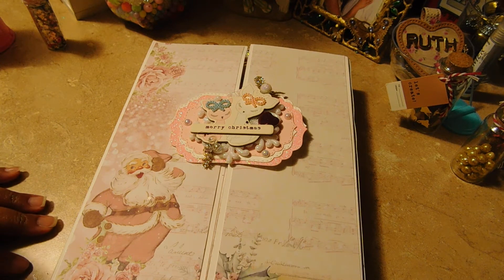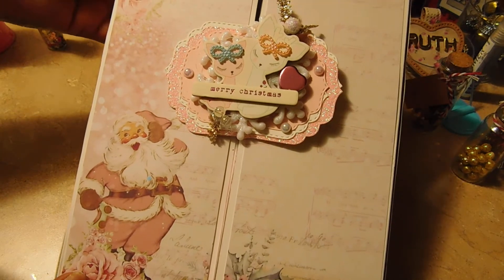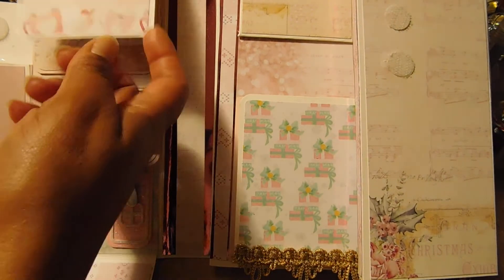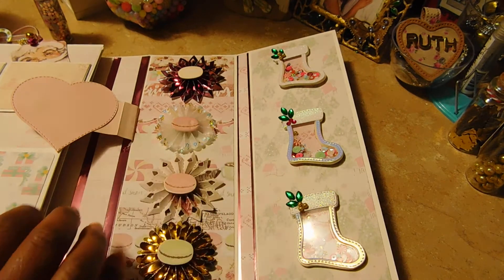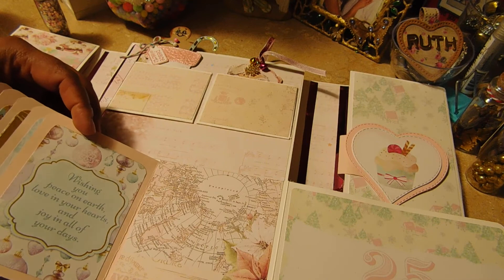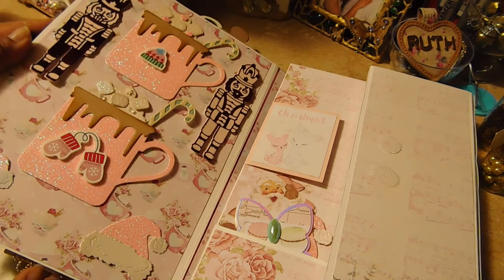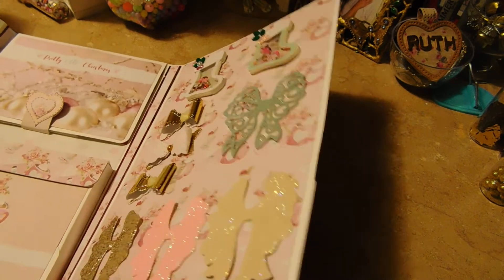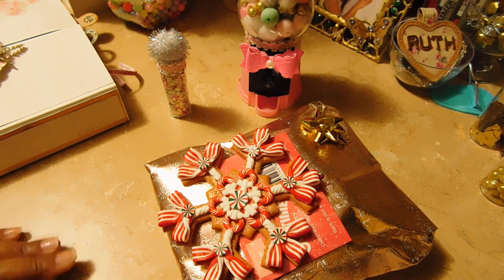Outgoing Pastel Christmas Swap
Hello crafty friends and welcome back.
Hoping everyone had a nice Christmas filled with JOY.
This Outgoing Pastel Christmas swap turned out so beautiful, see links below for Cutesy Shelf tutorial and the recipient BarbieD.A Scrapbooking.

Enjoy and have a Blessed Sunday.